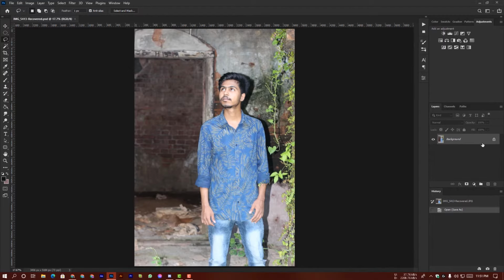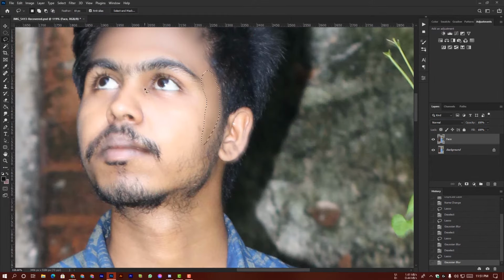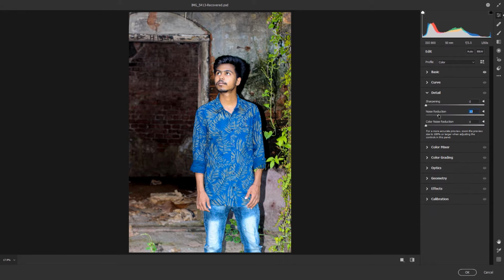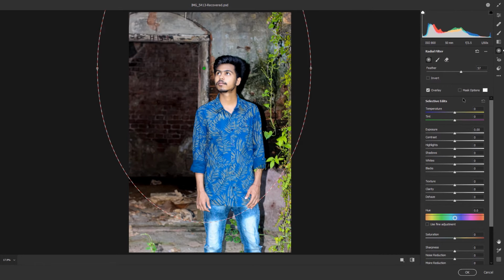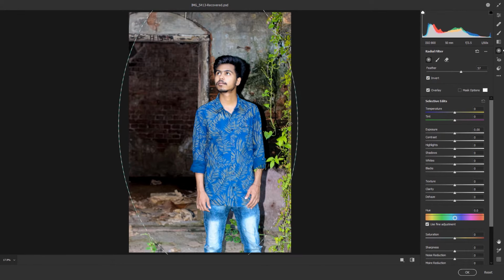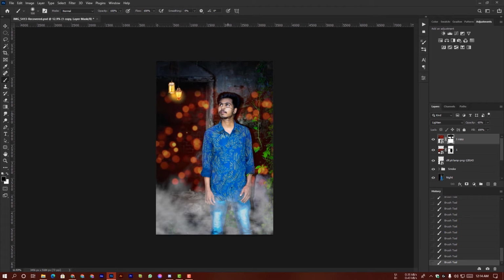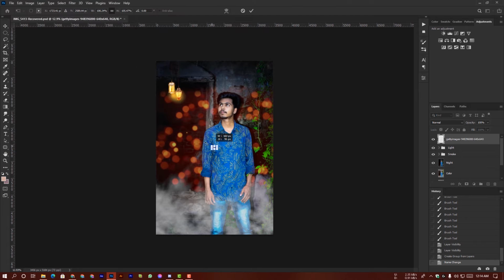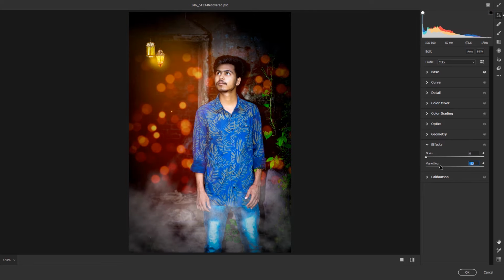Photoshop Day to Night transformation II Photoshop cc 2021 Tutorial.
Hey Everyone! I'm back with another great tutorial for which  of you were waiting. So in this video you will learn how to change a Day time Image to Night Time. We will be using many options from previous videos. I hope you will like this class.